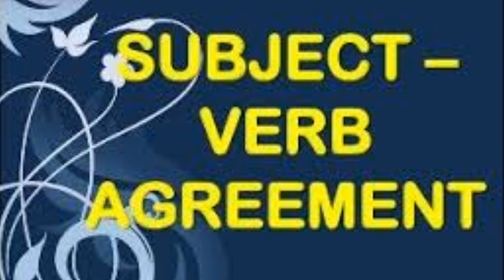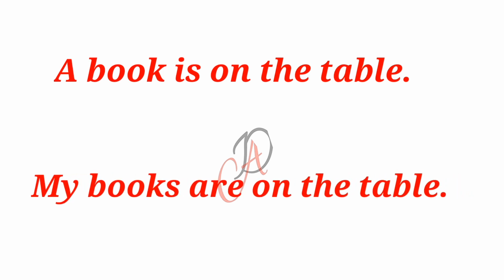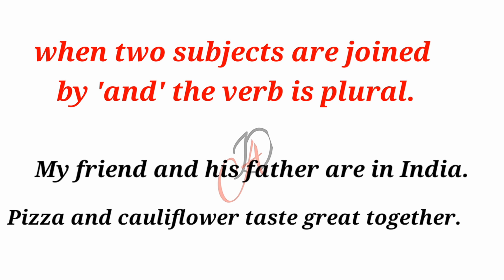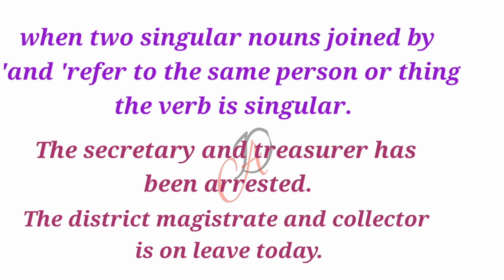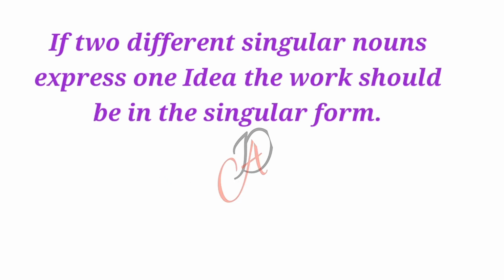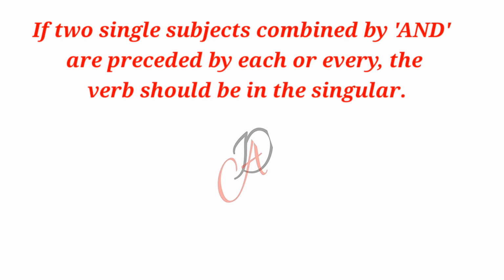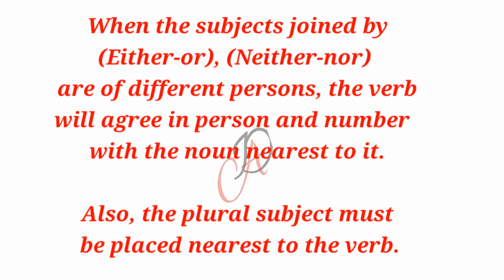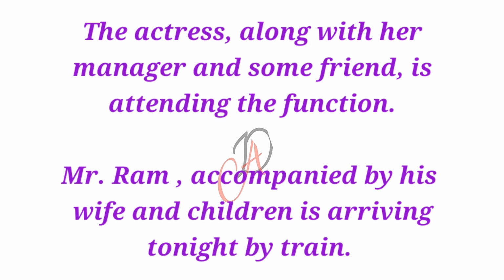Subject Verb Agreement | Tricks/Rules/Concept in English Grammar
In this video, we are going to cover the most important part of English Grammar "Subject-verb agreement". We will use some tricks to solve the questions and these tricks will help you to save some time in exams in finding answers quickly. We have designed this video in a way that it will help both School and competitive exams students to score marks.
# Dinas Academy
In this video, we will learn the basics of Subject-Verb Agreement.
Before understanding the Subject-Verb Agreement,
We will understand what is Subject and Verb in the sentence,
and How to identify subject and verb in the sentence, then we will understand what exactly is subject-verb agreement
and basic rule surrounding it.

What is the Subject-Verb Agreement?
For making a sentence grammatically correct, a Verb must agree with its Subject in Number.
That is to say,
In any sentence,
Singular Subject must have a Singular Verb and Plural Subject must have Plural Verb.

Please watch the entire video to get a proper idea about the topic
In this video, I’m going to cover the most important topic of English Grammar "Subject-verb agreement". I will also tell u some tips n tricks to solve the questions and these tricks will help you to save some time in exams in finding answers quickly. This video will help both School and competitive exams students.
Subject-verb agreement rules help you in solving paragraph editing and Syntax Exercises in exam.